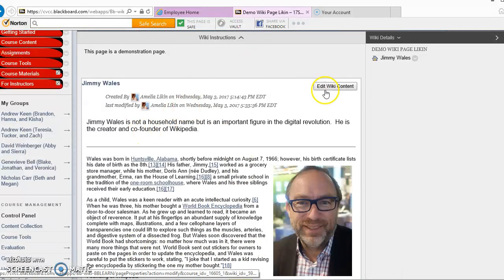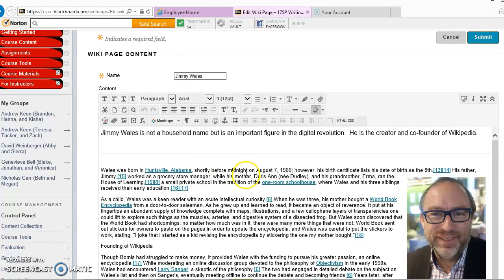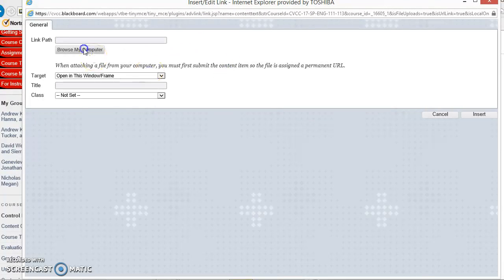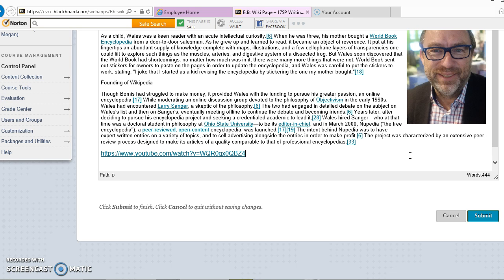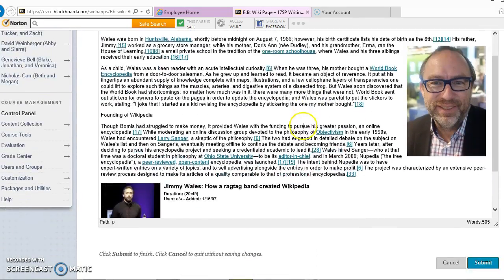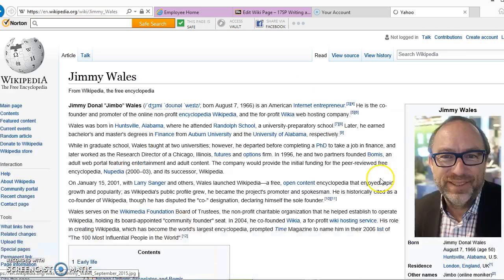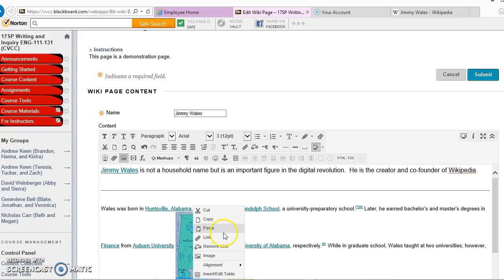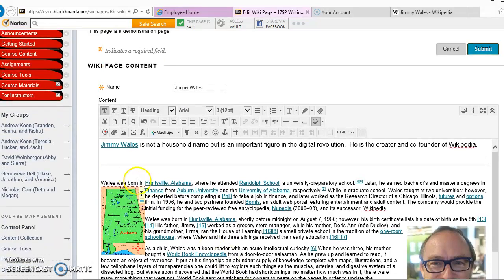Adding YouTube Mashup and Hyperlinks